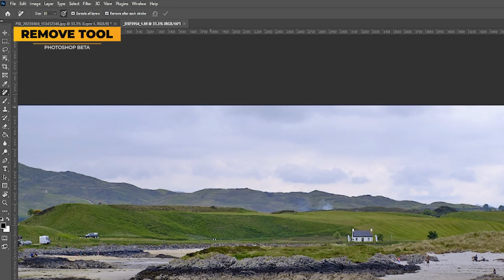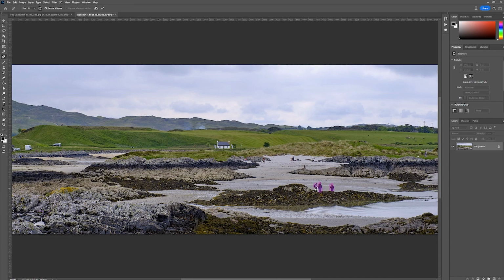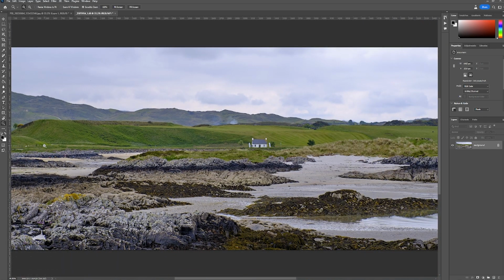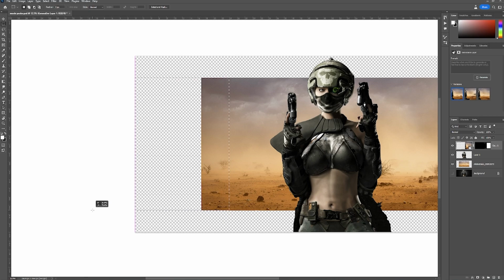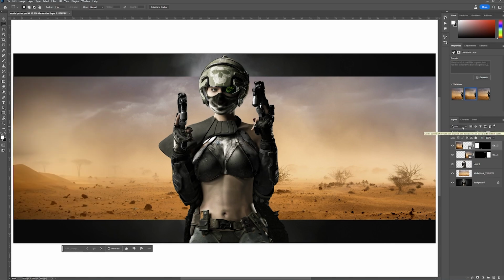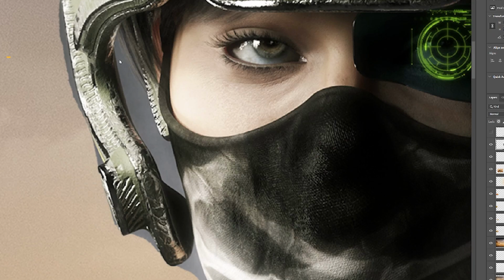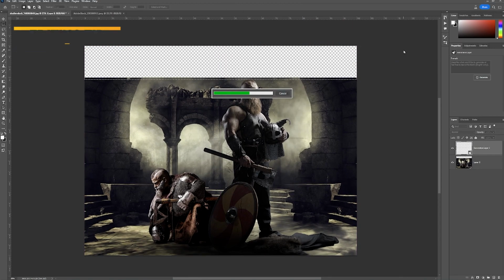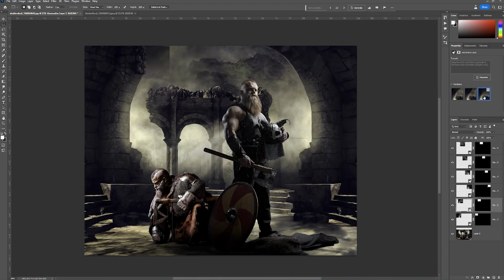Generative Fill In Photoshop Beta - Speed up your Workflow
Photoshop Beta has introduced groundbreaking features that will revolutionize the way you edit your images. With Generative Fill AI, you can effortlessly remove unwanted objects or people from your photos, making them look seamless and natural. You can also blend images together to create new composites.

The Remove Tool in Photoshop Beta takes image editing to a whole new level. You can now remove distracting elements from your photos with just a few clicks and it works great!. Say goodbye to photobombers, stray objects, or anything that takes away from the focal point of your image.  I had always used the clone stamp or spot removal before, but this tool takes it to a new level.

I've included a few tips that I've learned so far when using it and I'm sure there are more so check out other videos on Youtube- gather as much information as you can to make your editing workflow quicker and easier.